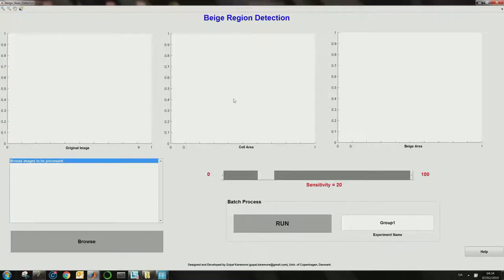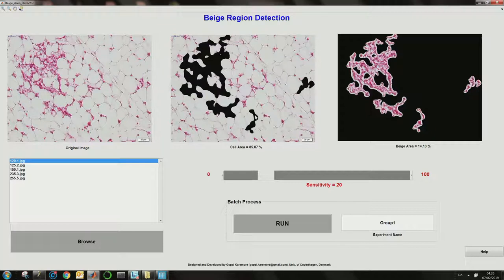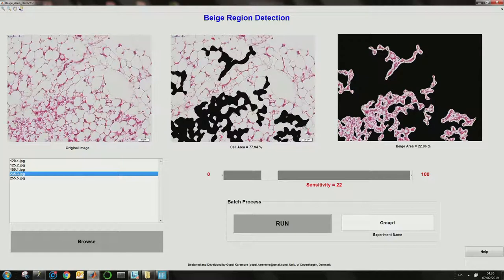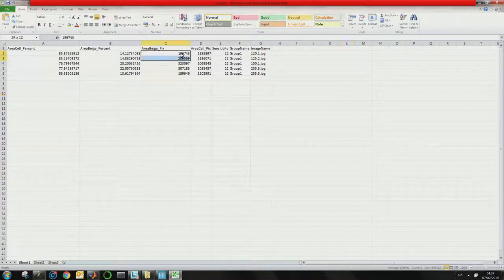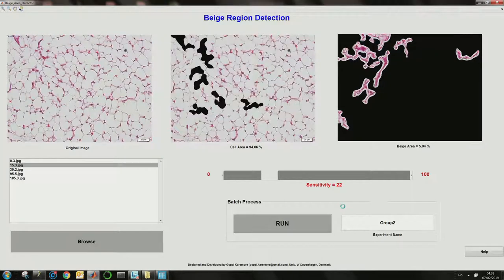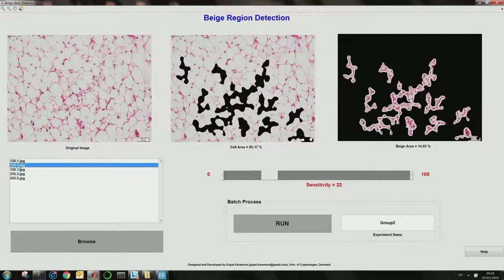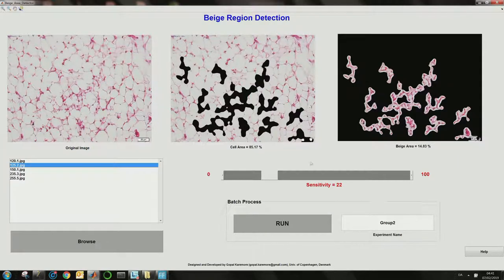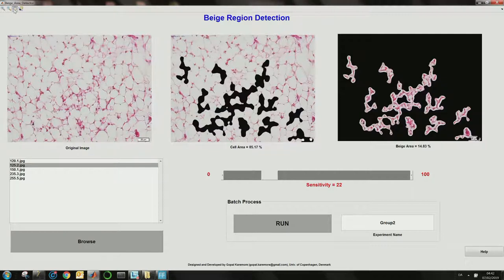BEAR Software: Beige Adipose area calculator: Journal of Clinical Investigation : Röszer Lab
This Software is published as a part of research article in Journal of Clinical Investigation title: Breast milk alkylglycerols sustain beige adipocytes through adipose tissue macrophages

Developed by Gopal Karemore, Ph.D. in collaboration with Dr. habil. Tamás Röszer from Ulm University in 2018